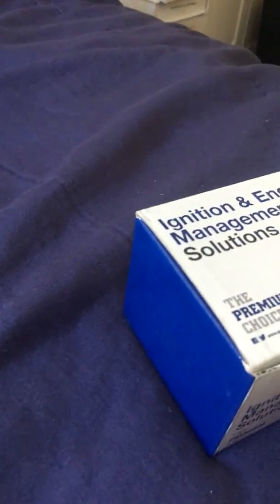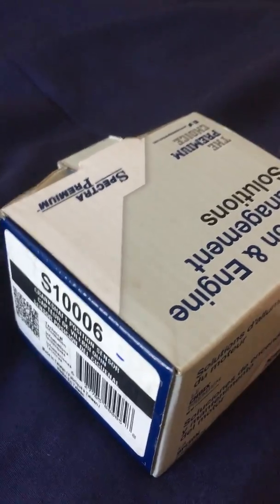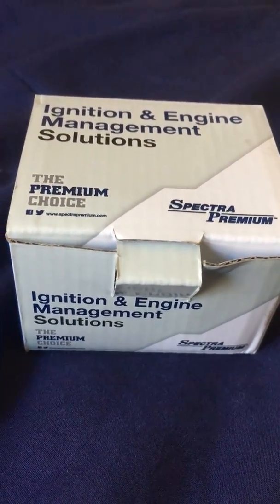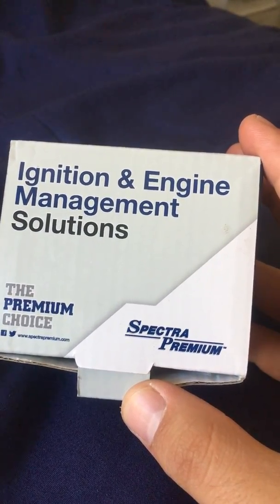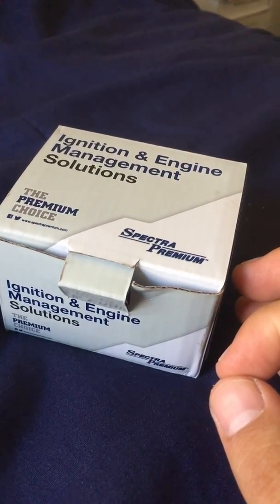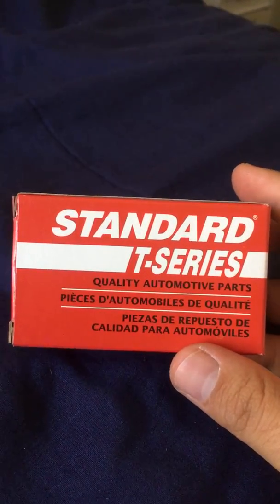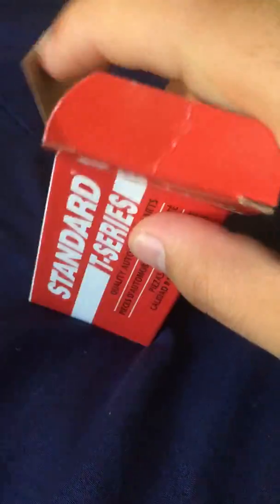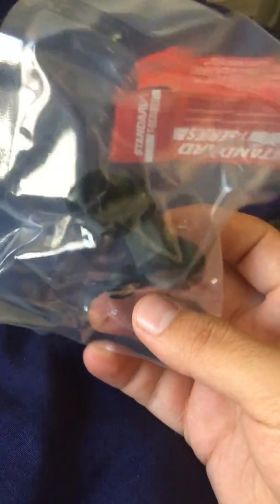Crank Shaft and Cam Shaft Position Sensor Unboxing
Hello

My goal with this video is to help people all around the world who are also having a hard time starting their vehicle. In my case I have a Honda Civic that cranks ,but does not start after seeing some videos and reading forums I discovered it was a bad sensor.

Down Below I add the videos that help me and can help you too.